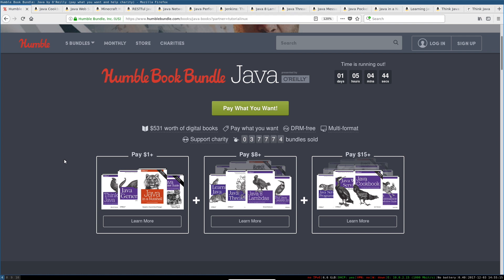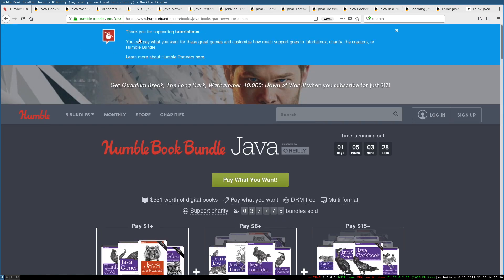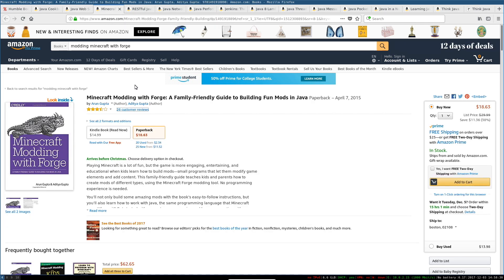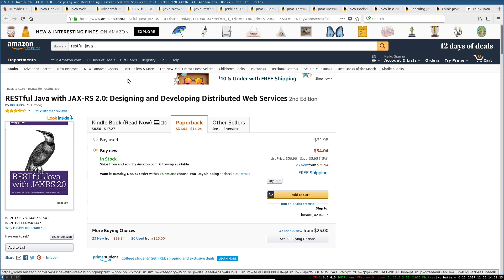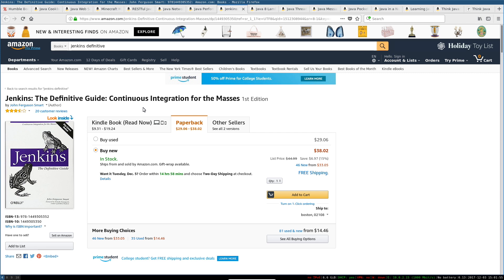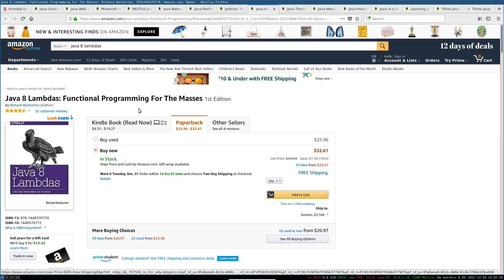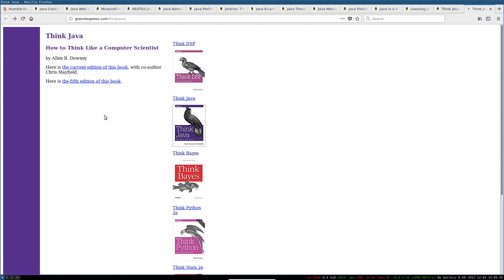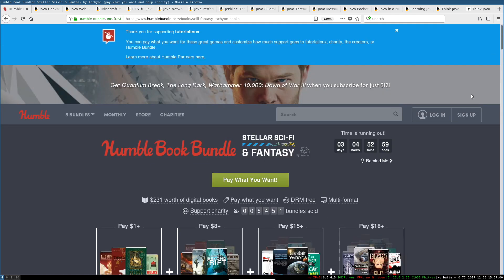Java Programming ebook Bundle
Like reading 'n books 'n stuff? Me too! Check out the Science Fiction ebook bundle, too

Let me know how you like these books -- and if you've got recommendations for other good Java books -- in the comments!